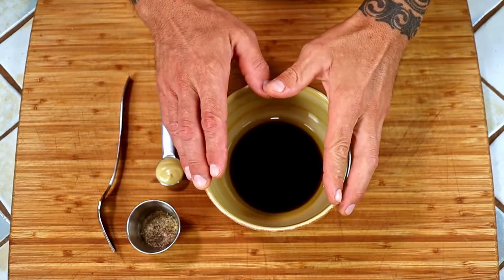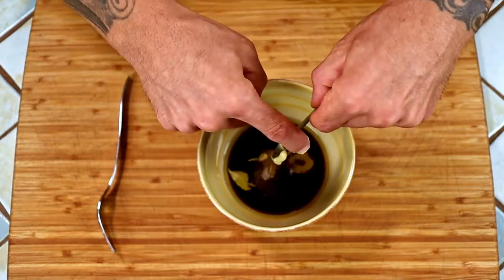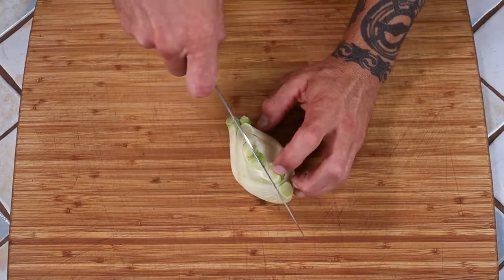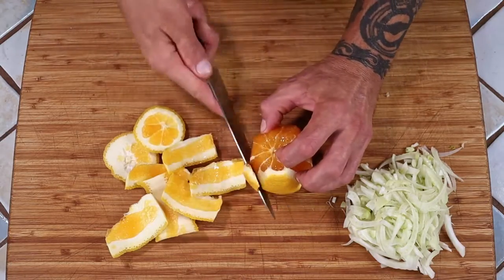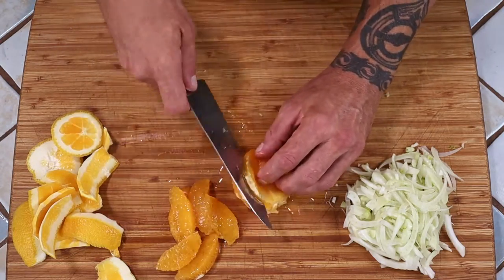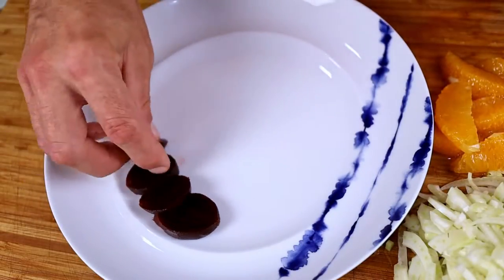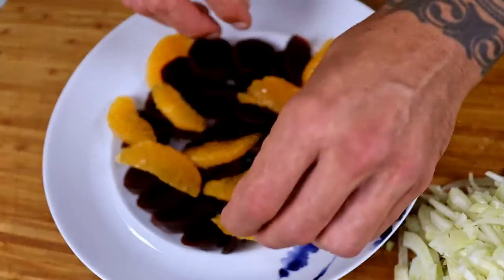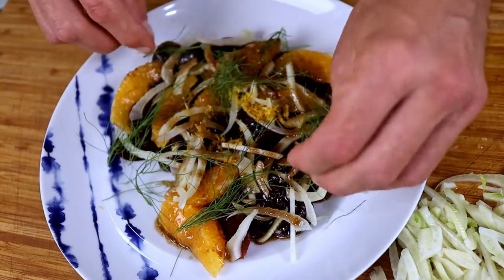ONE YEAR ANNIVERSARY! Summer Of Salads: Orange, Beet, and Fresh Fennel Salad!!! Vegan, Gluten Free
In this one year anniversary episode I will show you one of my all time favorite salads! This salad is out of control good! All of the natural flavors each doing their own part to make this wonderfully balanced salad that your won't be able to stop eating. You don't even have to feel guilty about it, because it's a damn salad! Make extra, it won't last long.

• Ingredients:
BALSAMIC VINAIGRETTE:
 - 3 TBLS Balsamic Vinegar
 - 3 TBLS EVOO
 - 1 tsp Dijon Mustard
 - 1/4 tsp Black Pepper
 - 1/4 tsp Ground Cardamom
 - 1/4 tsp Ground Coriander
 - 1/4 tsp Ground Fennel Seed
 - 1/2 tsp Salt
SALAD:
 - Beets, Cooked & Peeled
 - Orange Segments
 - Fresh Fennel Bulb, Sliced Thinly
 - Orange Zest
 - Fresh Fennel fronds

• MDF Novelty Shirts:
 - Don't Be Lazy!!!:

 - Spread It Like Aloha:

 - Trust No One, Season Everything: